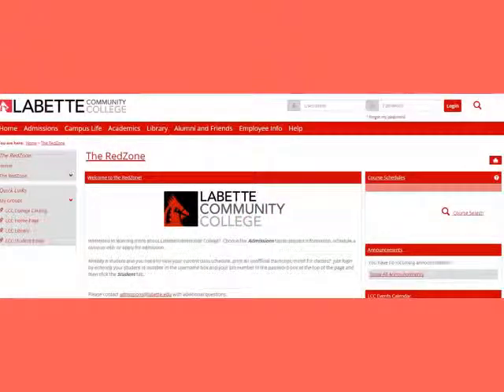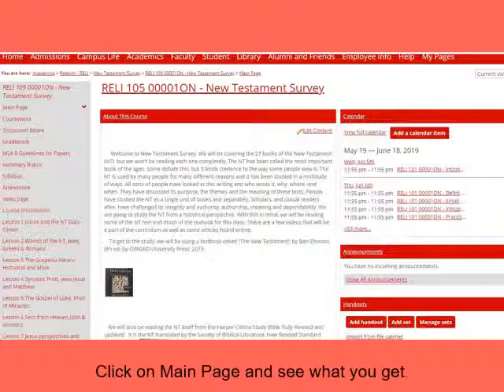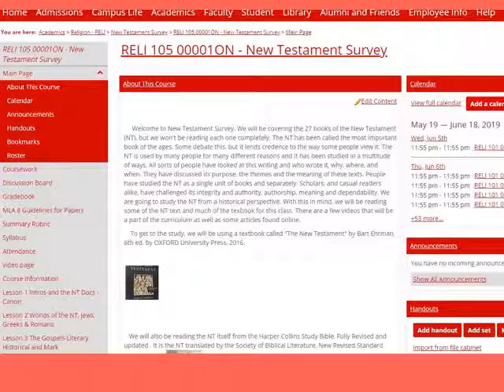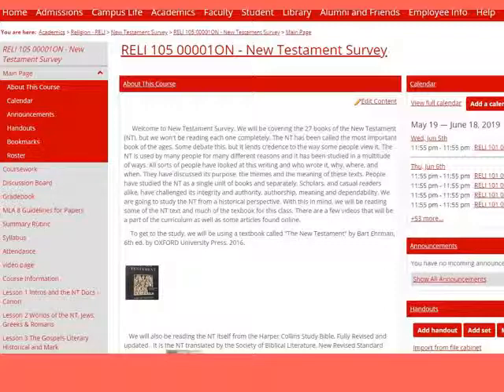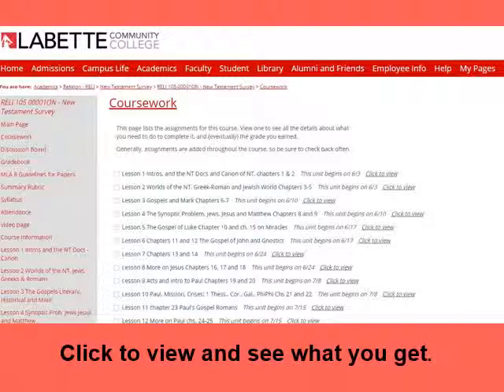RedZone Primer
RedZone Primer 2019, learning how to get around RedZone for this class.